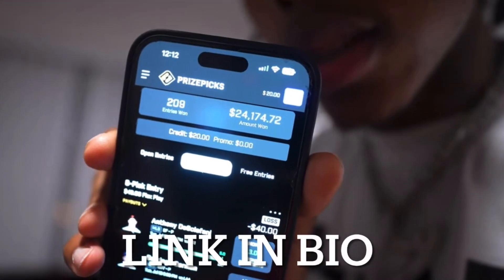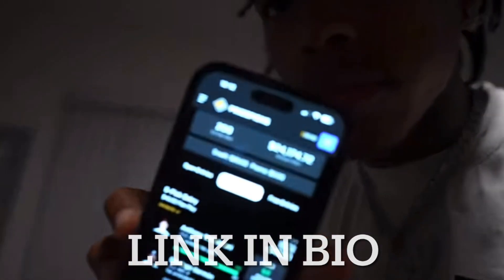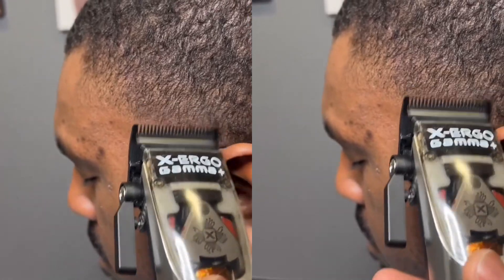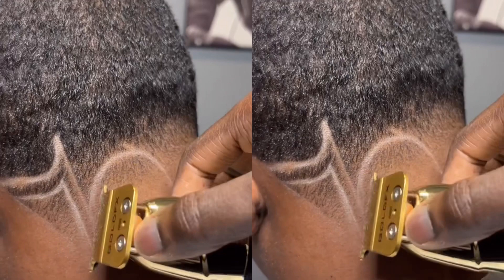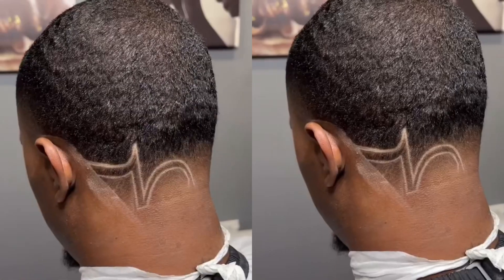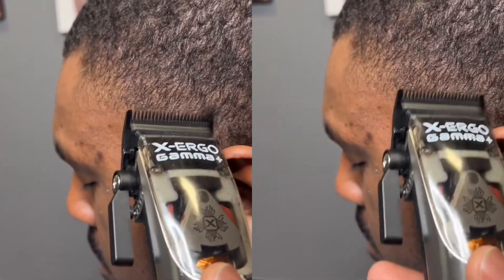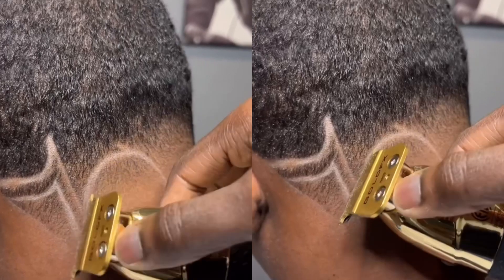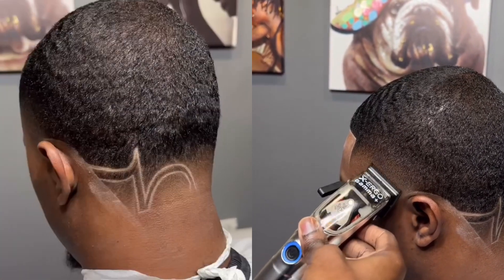How to Create the Best Line-up | Cost Him $250